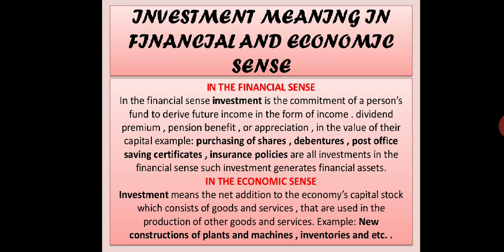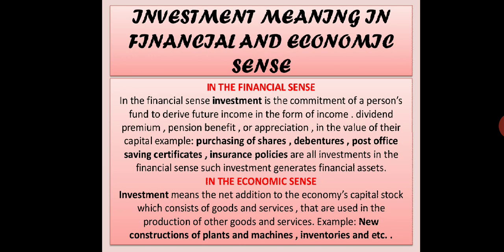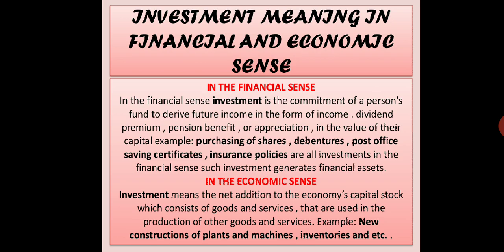V Semester BBA: IM - Meaning & Characteristics of Investment - Part 1